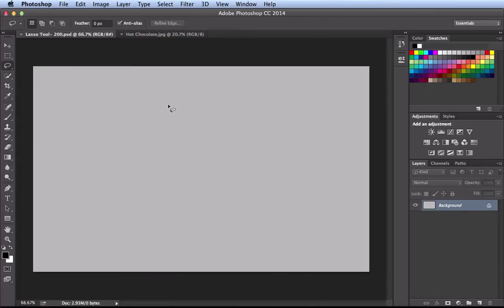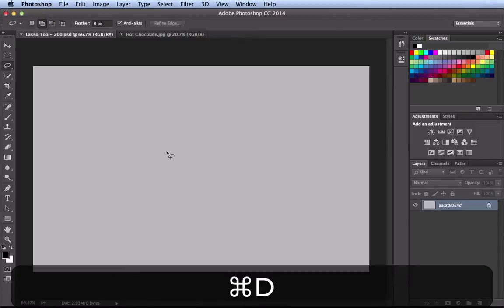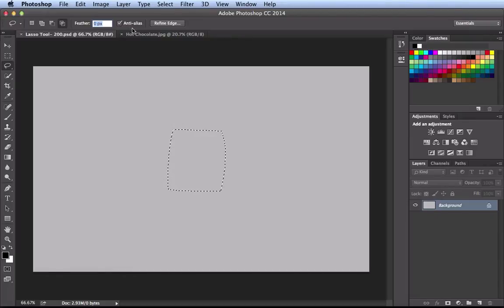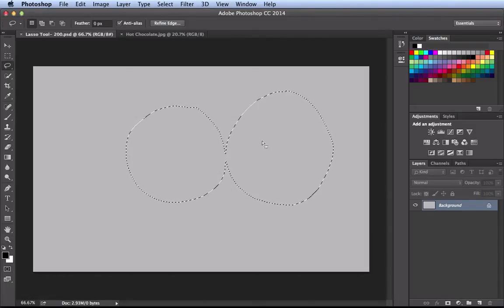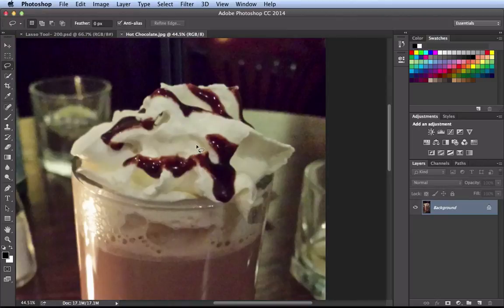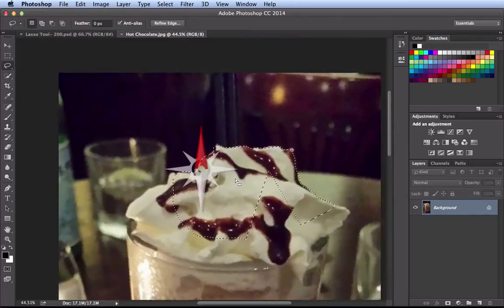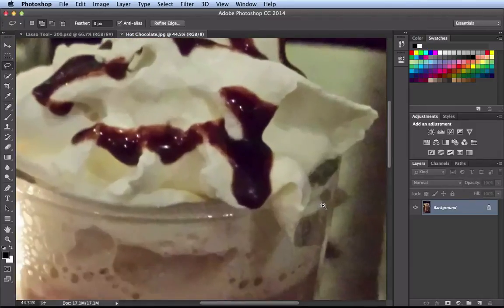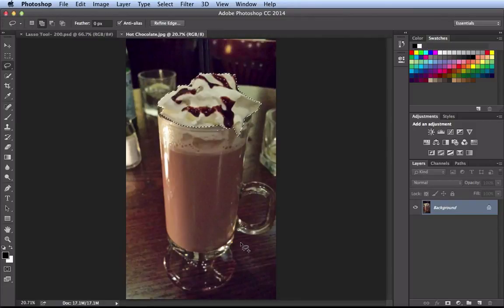Adobe Photoshop CC "Lasso Tool Basics" NSL WEEK 200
Lasso Tool basic overview for creating free form selections.